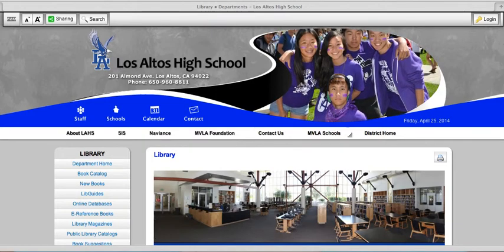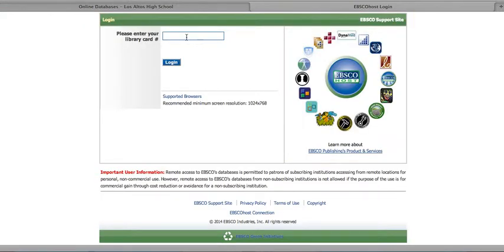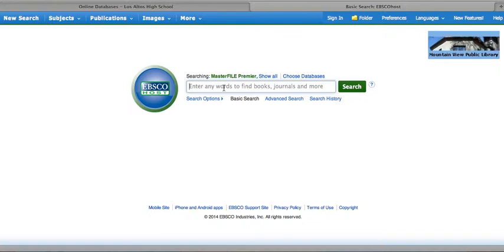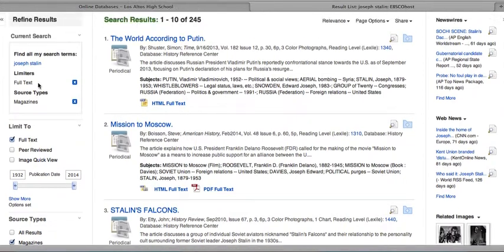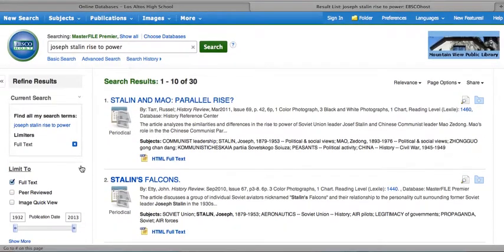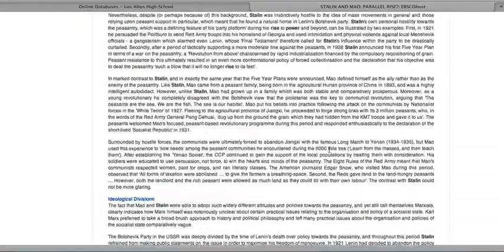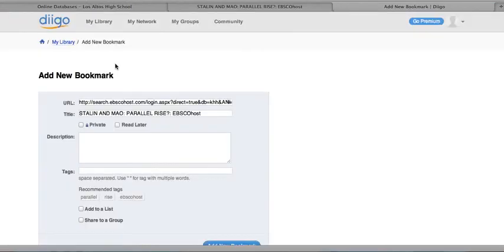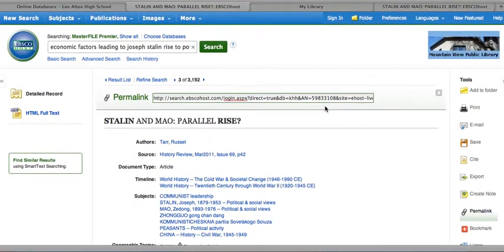Using your MVPL card to access databases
A short tutorial on how to use your MVPL card to access EBSCO host databases